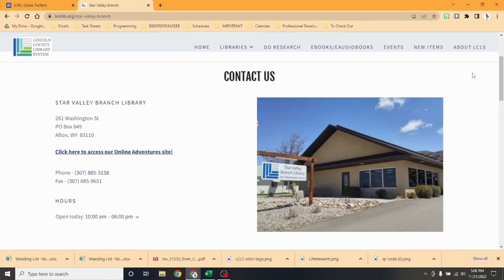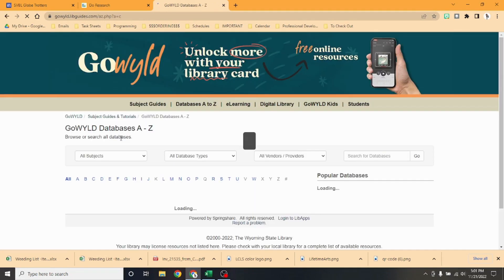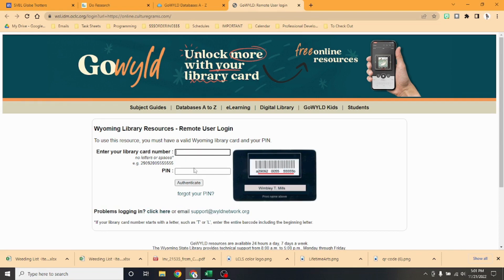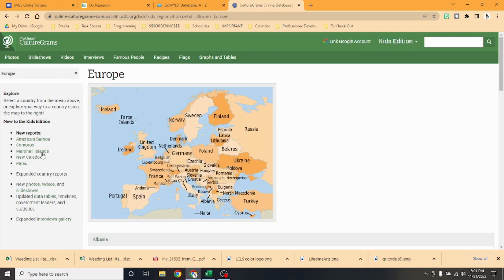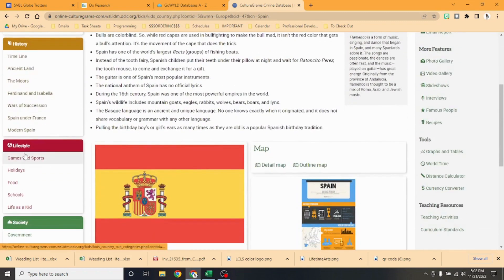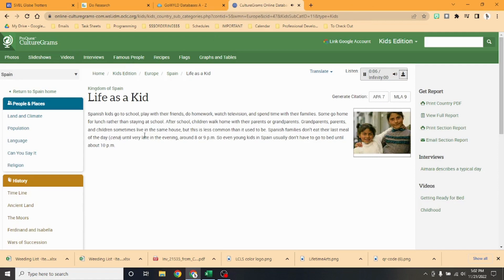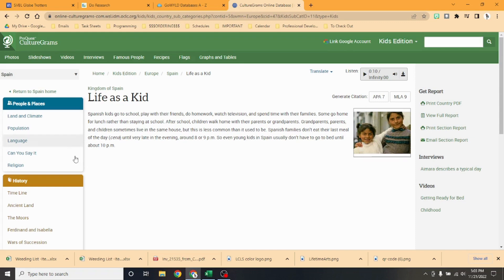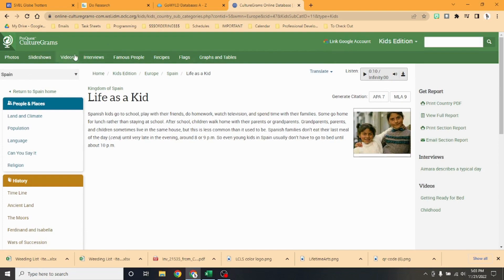SVBL GT Kid Day in Life Spain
Ready to learn about what a day is like for a kid in Spain? Check out this video tutorial on how to use the ProQuest CultureGrams database available through GoWyld.net. For more globe trotter fun check out our Globe Trotter